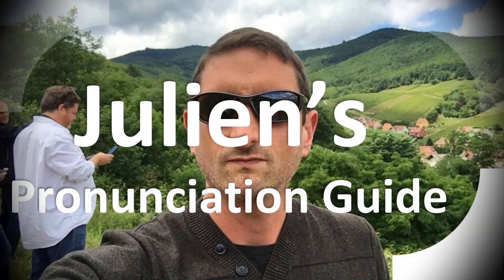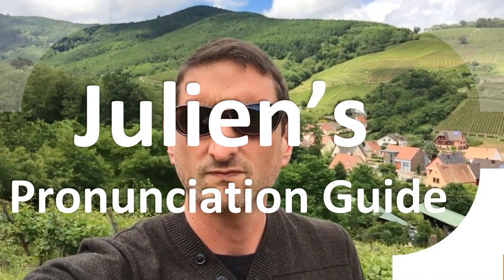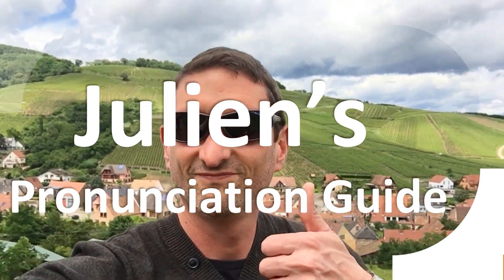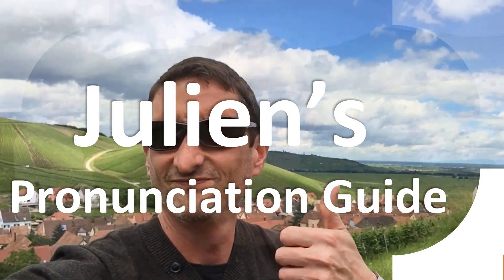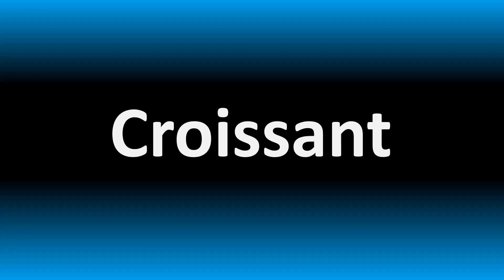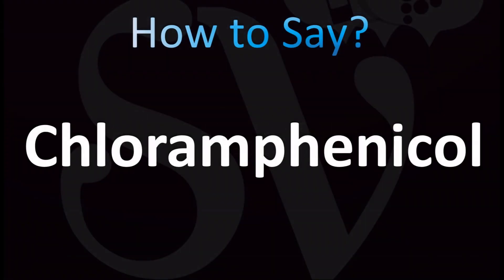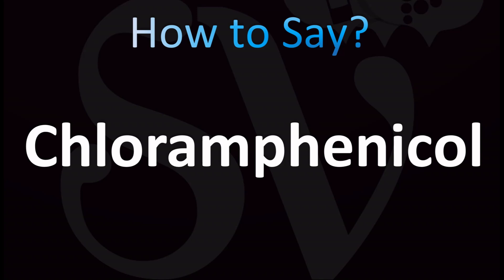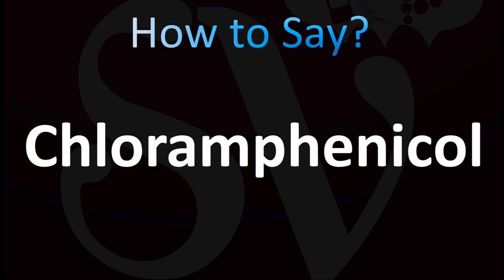How to Pronounce ''Chloramphenicol'' (CORRECTLY!)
Welcome! Here you will hear How to Pronounce ''Chloramphenicol'' (CORRECTLY!) i.e. the “correct” pronunciation.

You can skip the intro through the time stamps below:
00:00 - Pronunciation Intro
00:15 - How to Pronounce ''Chloramphenicol'' (CORRECTLY!)